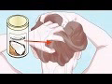How To Put Coconut Oil In Your Hair To Stop It From Going Gray, Thinning Or Falling Out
If you are seeking the best in Facial and clear skin regiments and products and so much more including an Opportunity to earn residual income. Please visit our Partner at

Now, If you are ready to check out the most extreme things that you never knew existed please check out change tonight

Twitter If you are seeking the best in Facial and clear skin regiments and products and so much more including an Opportunity to earn residual income. Please visit our Partner at

What That Is, is a participant in the Amazon Services Associates Program, an affiliate program designed to provide a means for sites to earn fees by advertising and linking to products discussed on Amazon. There are no additional charges when there. when you shop at Amazon to support us!
(Just Bookmark this link and use it every time you search or order anything on amazon.com) If you are seeking the best in Facial and clear skin regiments and products and so much more including an Opportunity to earn residual income.